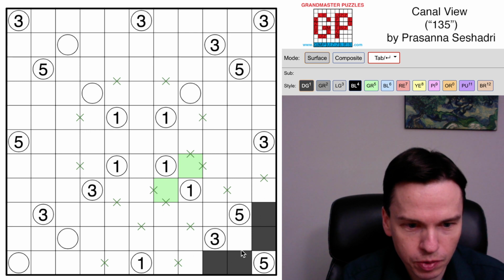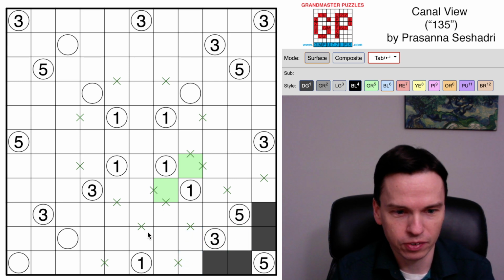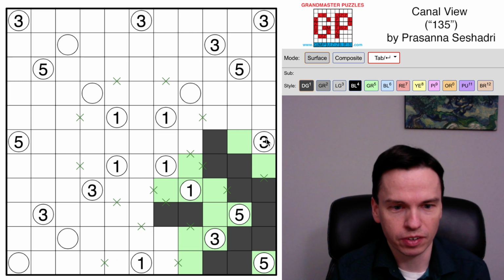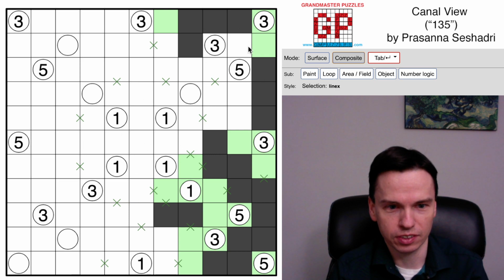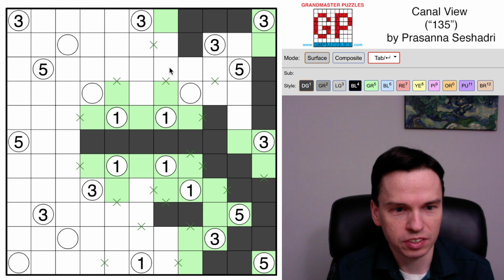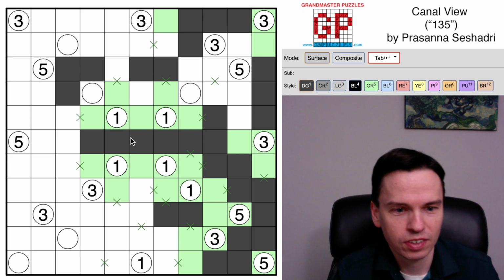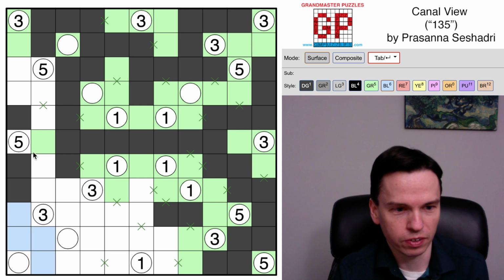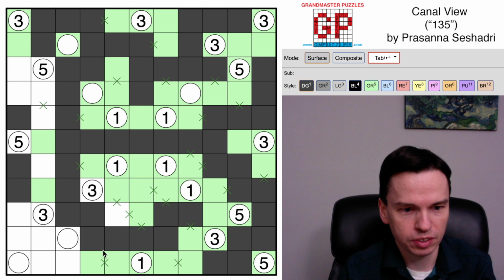GMPuzzles - 2022/02/03 - Canal View by Prasanna Seshadri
Can you find your way around all the odd digits in this "135" Canal View puzzle by Prasanna Seshadri? If not, this video should help.

Find other Canal View puzzles in the Shading Variety Collection e-book